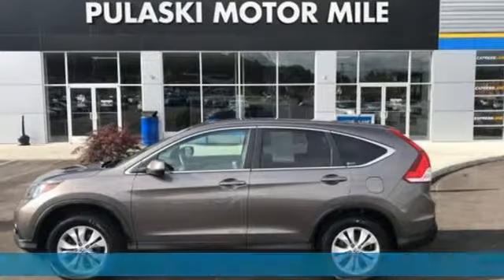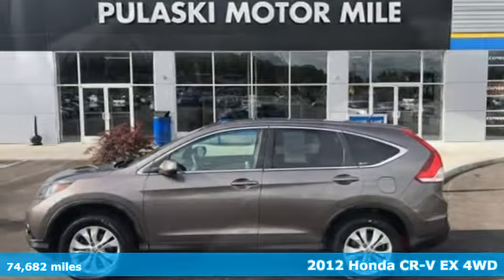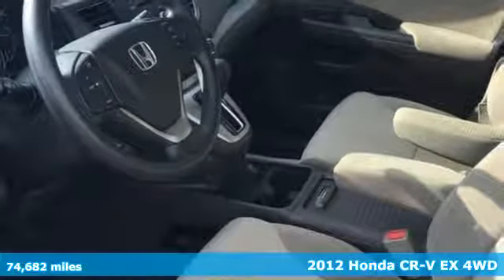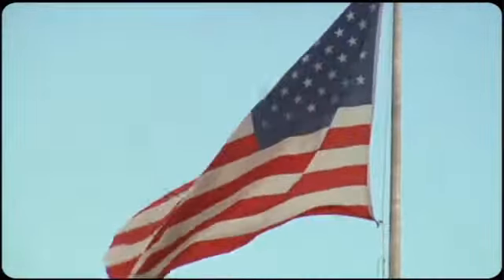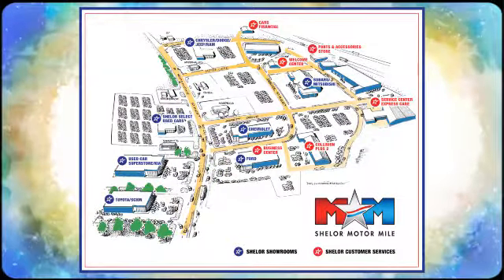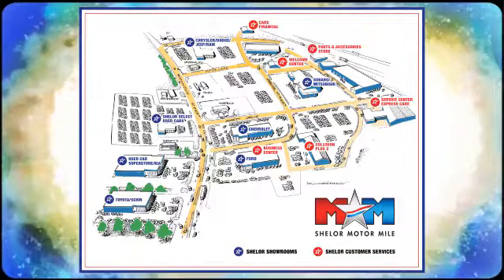Used 2012 Honda CR-V Christiansburg VA Blacksburg, VA X54936 - SOLD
Year: 2012
Make: Honda
Model: CR-V
Trim: AWD 5dr EX
Engine: 2.4L 4 Cylinder Engine
Transmission: 5-Speed A/T
Color: Urban Titanium Metallic
Interior: Beige
Mileage: 74682
Stock #: X54936
VIN: 5J6RM4H56CL000259
EX trim, Urban Titanium Metallic exterior and Beige interior. FUEL EFFICIENT 30 MPG Hwy/22 MPG City! Moonroof, iPod/MP3 Input, Bluetooth, CD Player, Aluminum Wheels, 4x4, Back-Up Camera. AND MORE!br /br /KEY FEATURES INCLUDEbr /Sunroof, 4x4, Back-Up Camera, iPod/MP3 Input, Bluetooth, CD Player, Aluminum Wheels MP3 Player, Keyless Entry, Privacy Glass, Child Safety Locks, Steering Wheel Controls. Honda EX with Urban Titanium Metallic exterior and Beige interior features a 4 Cylinder Engine with 185 HP at 7000 RPM*. br /br /VEHICLE REVIEWSbr /Edmunds.com's review says Winner of 2012 Edmunds.com Best Retained Value Award (SUV $25,000-$35,000 category).. Great Gas Mileage: 30 MPG Hwy. br /br /WHY BUY FROM USbr /At Shelor Motor Mile we have a price and payment to fit any budget. Our big selection means even bigger savings! Need extra spending money? Shelor wants your vehicle, and we're paying top dollar! br /br /Tax DMV Fees & $597 processing fee are not included in vehicle prices shown and must be paid by the purchaser. Vehicle information is based off standard equipment and may vary from vehicle to vehicle. Call or email for complete vehicle specific informatiobr / Chevrolet Ford Chrysler Dodge Jeep & Ram prices include current factory rebates and incentives some of which may require financing through the manufacturer and/or the customer must own/trade a certain make of vehicle. Residency restrictions apply see dealer for details and restrictions. All pricing and details are believed to be accurate but we do not warrant or guarantee such accuracy. The prices shown above may vary from region to region as will incentives and are subject to change.